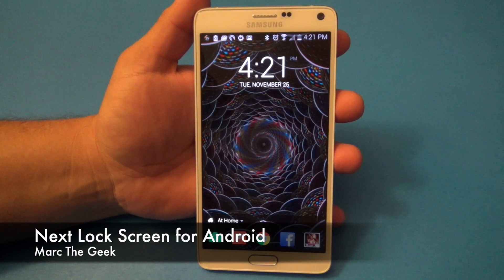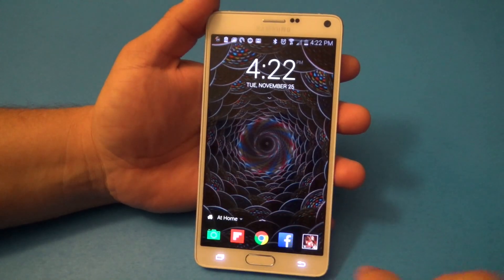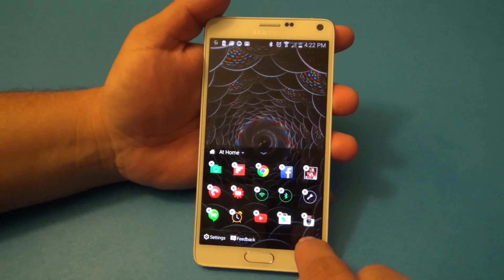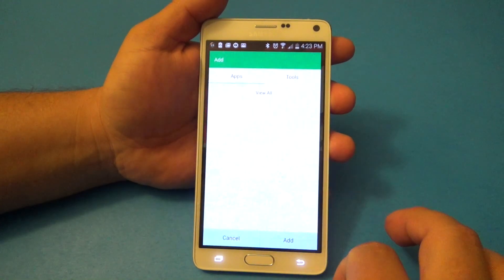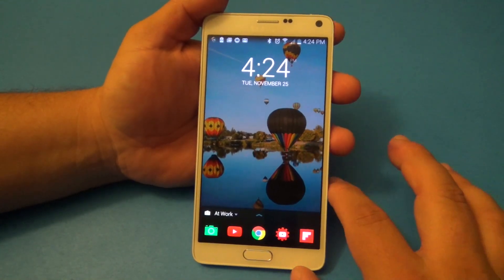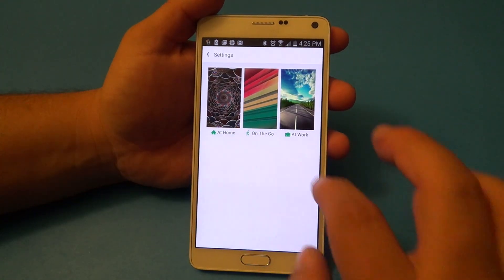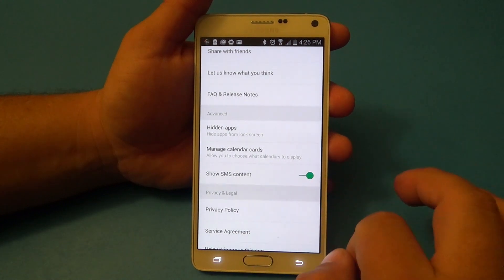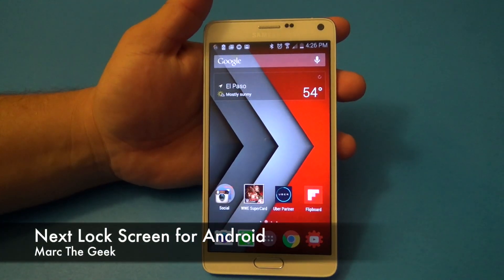Next Lock Screen for Android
Here is a lock screen I have been using lately, it's called Next Lock screen from Microsoft. This is one of those Lock screen that tries to know your location and changes the apps and wallpaper. I hope you guys like the video.